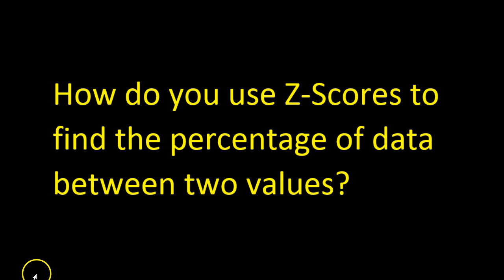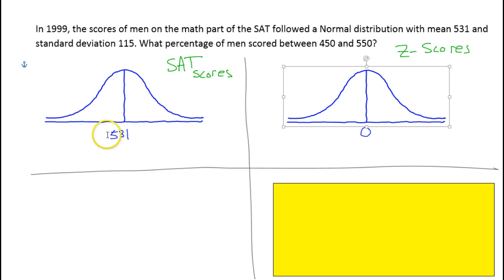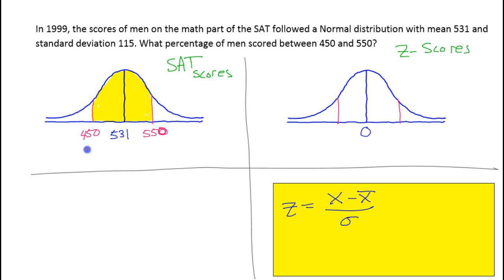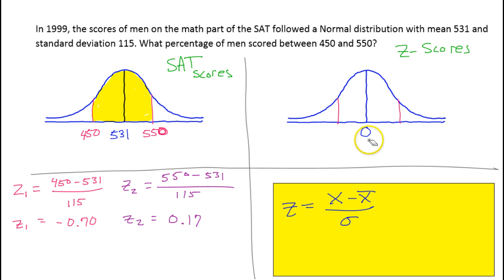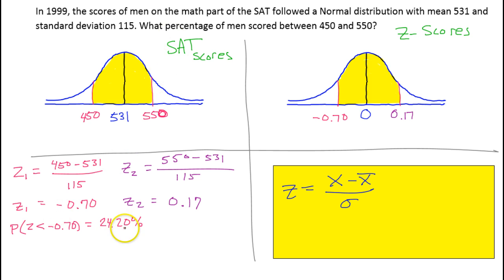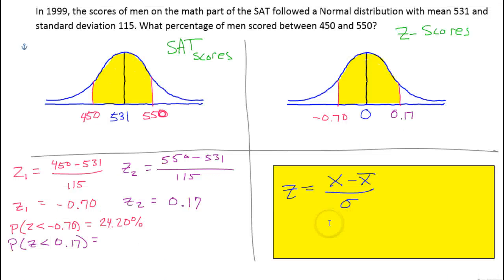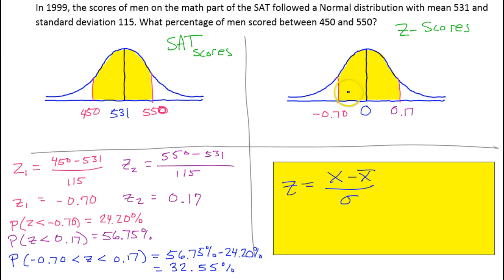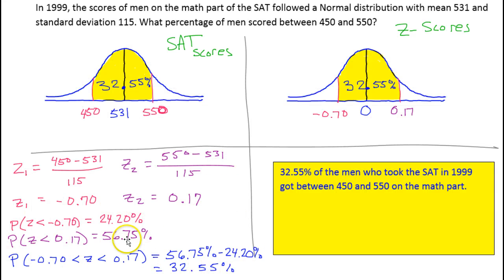3A How do you use Z Scores to find the percentage of data between two values?